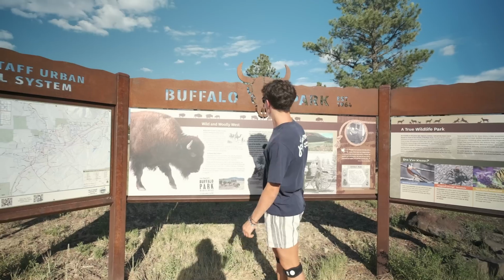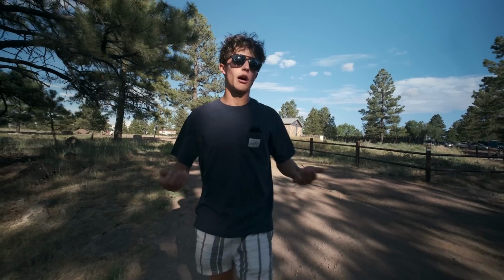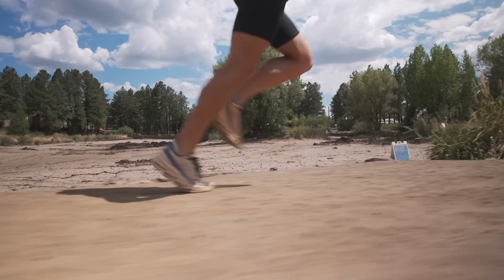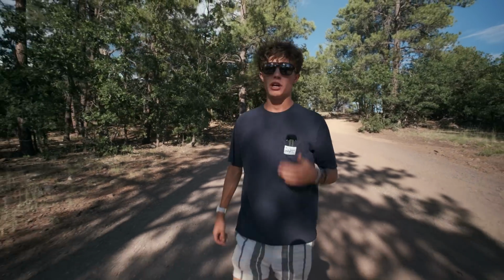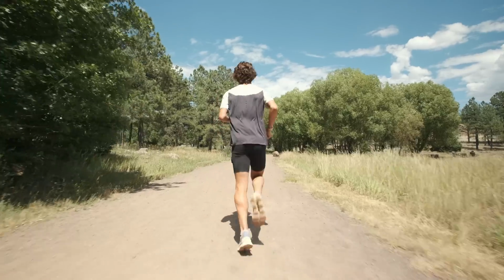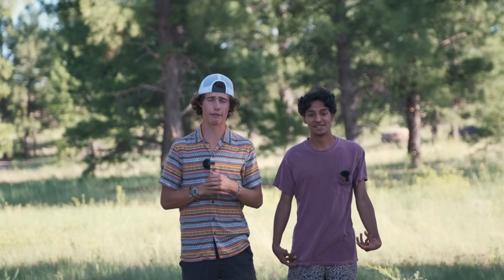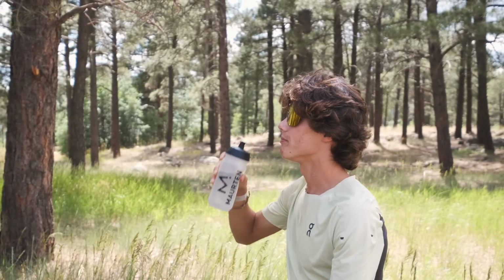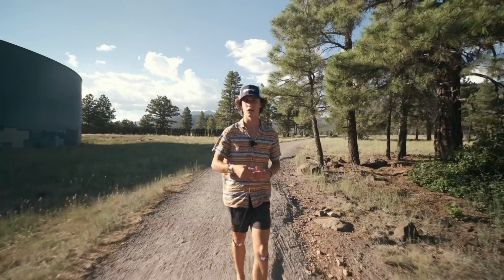Get More out of your Summer Training // Summer Series #2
RunFastApparel
We aim to create fun, environmentally friendly clothing that is comfortable to wear. Our goal is to elevate the sport of running through making working hard a cool thing to do. We hope to express this through our products and inspire our audience to run fast!